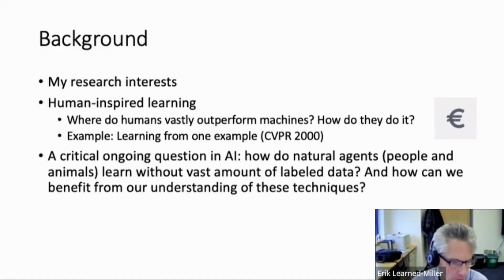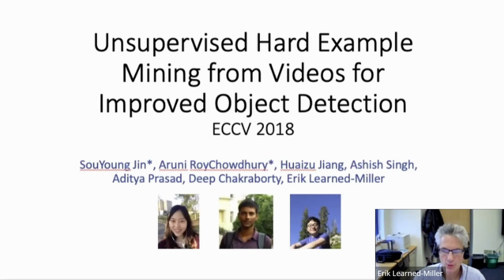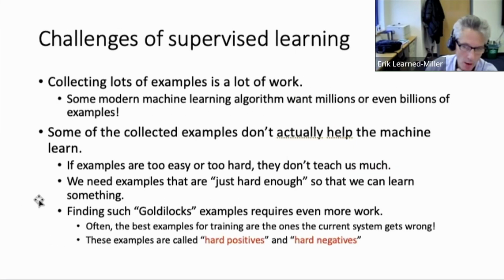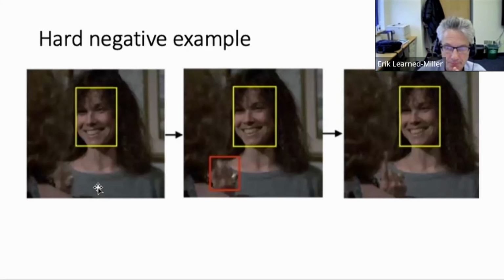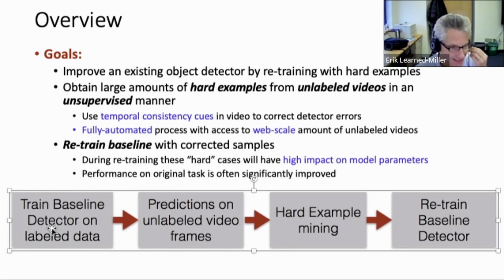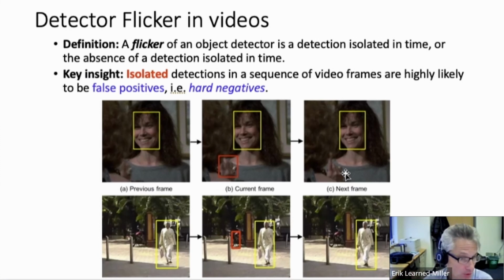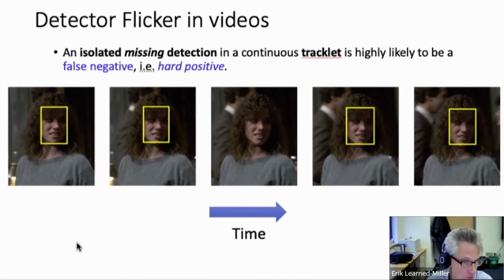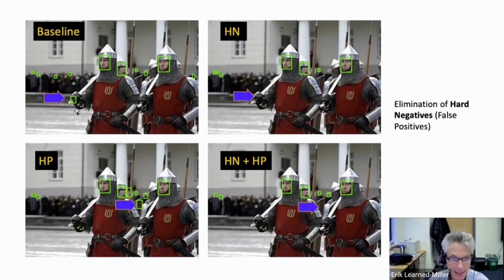AI in Facial Recognition, Computer Vision, and more - with Erik Learned-Miller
Erik G. Learned-Miller, MIT graduate and Professor of computer science at Umass Amherst, focusing on Computer Vision, received Microsoft-MIT graduate student fellowship, NSF CAREER Award, Mark Everingham Award, was on the editorial board of the Journal of Machine Learning Research and Computer Vision and Pattern Recognition conference.

This event was hosted by MakeAI.